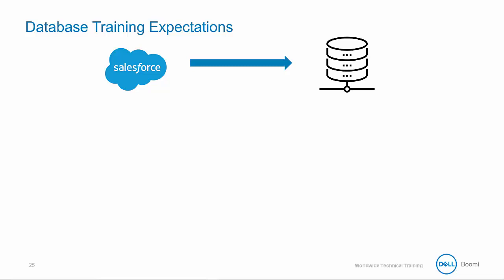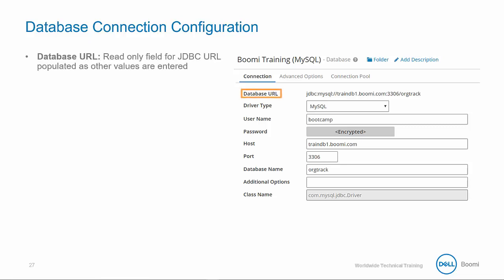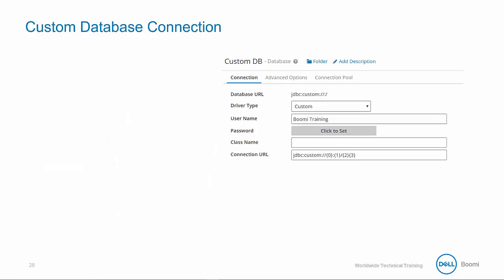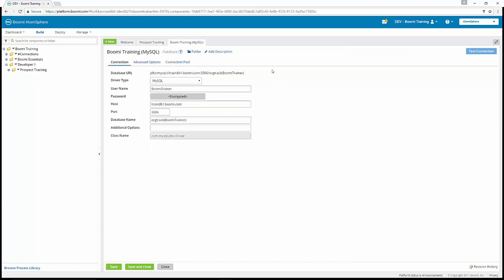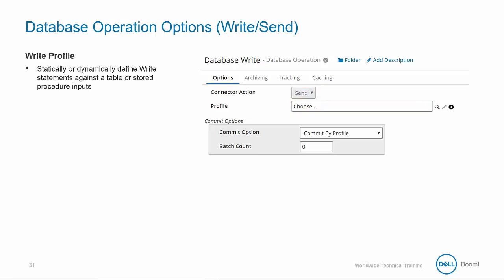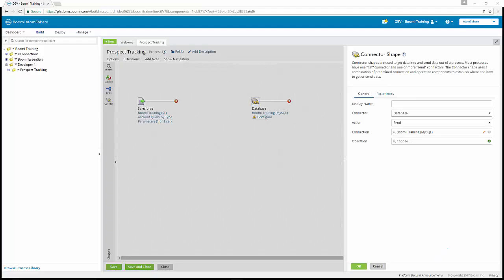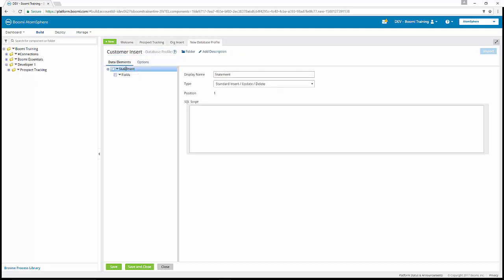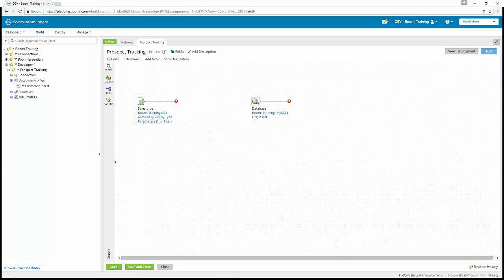Boomi Training Lecture 5Associate developer - Database Connector